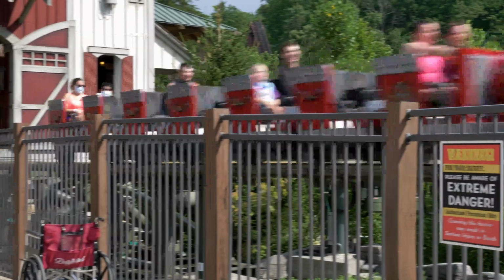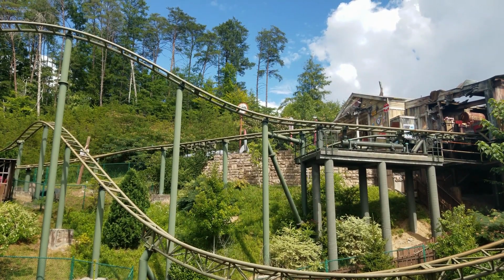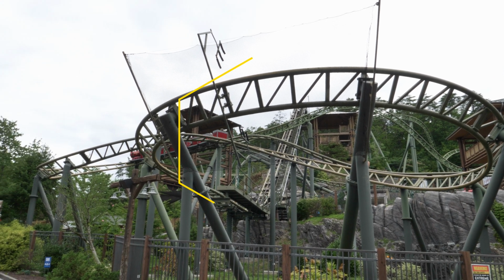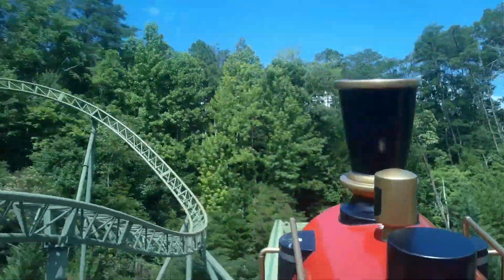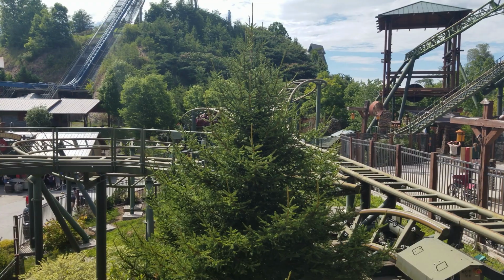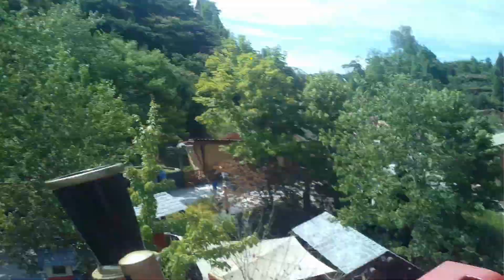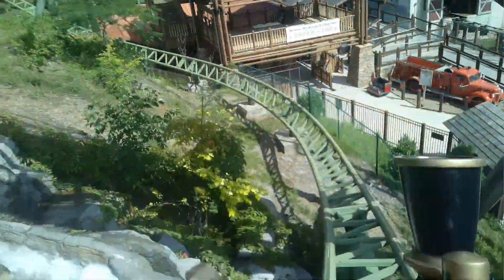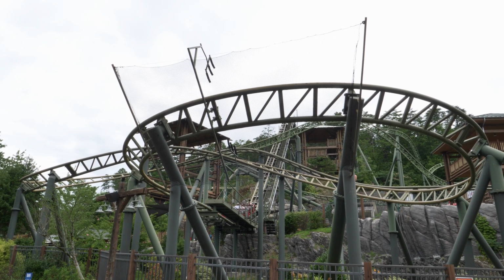FireChaser Express Review - Dollywood (Pigeon Forge, TN) Gerstlauer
FireChaser Express is a Gerstlauer Multi-launch family coaster located @DollywoodParksAndResorts. FireChaser Express reaches a max height of 78ft, over 2724ft of track and maxing out at 34.5mph. Oh, and the launches, both maxing out at 20mph or less.

*POV used in this video was captured safely with the use of camera glasses*